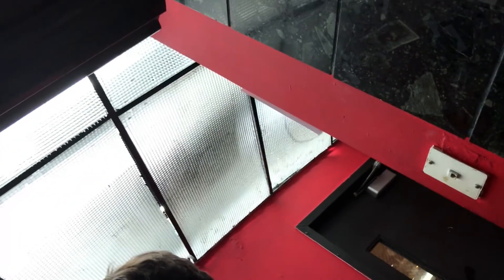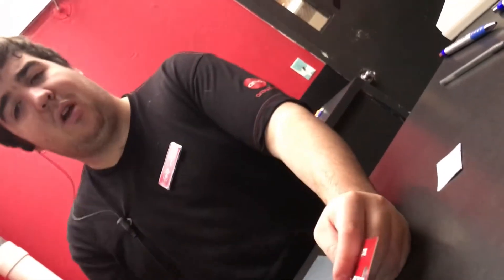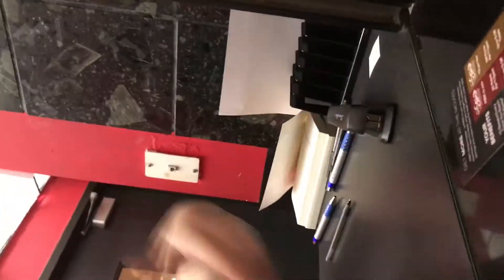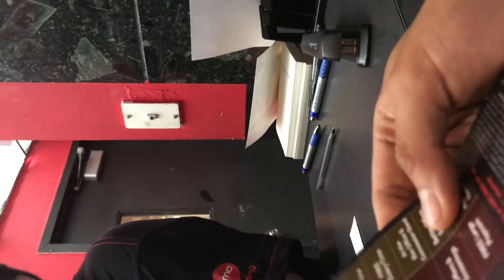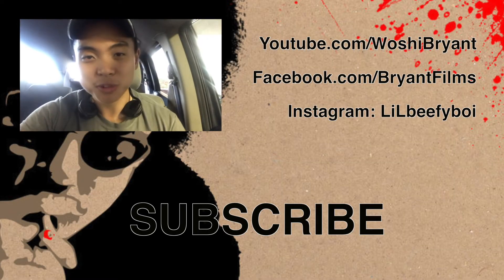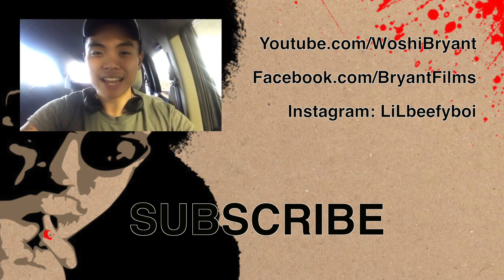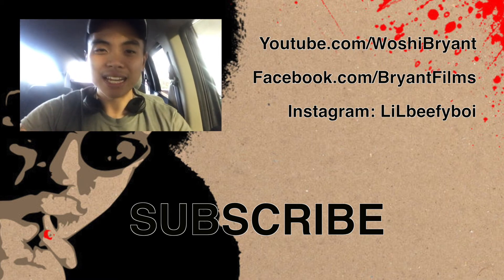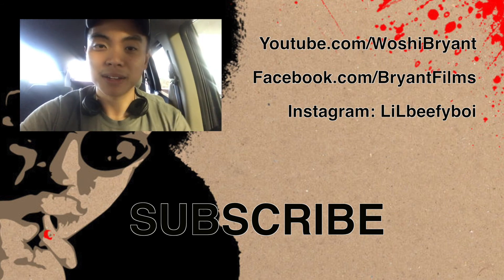MOVIEPASS GLITCH?!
Bryant Jen tries Moviepass for the first time and it makes him question his life